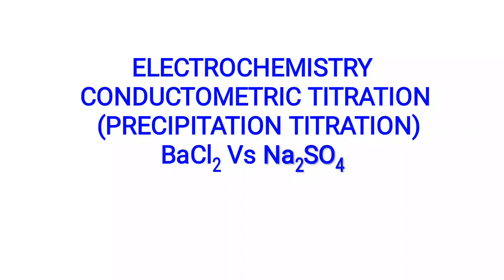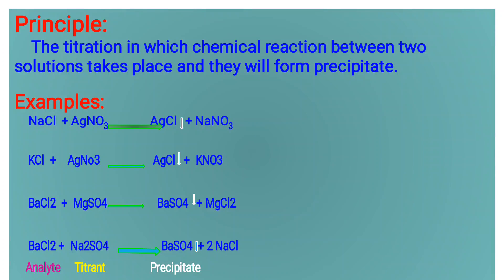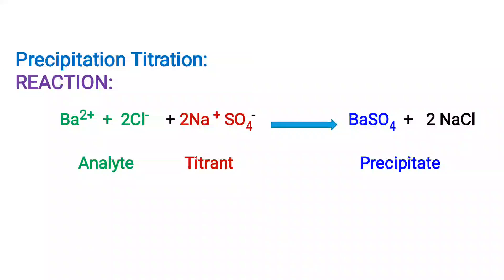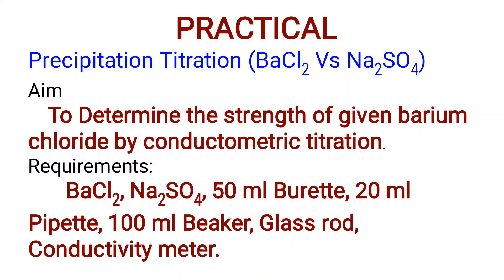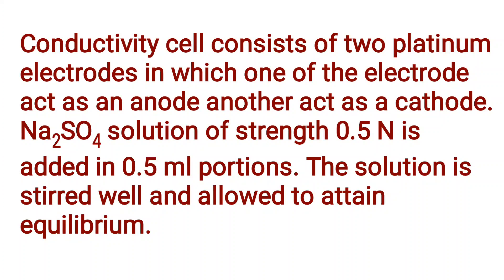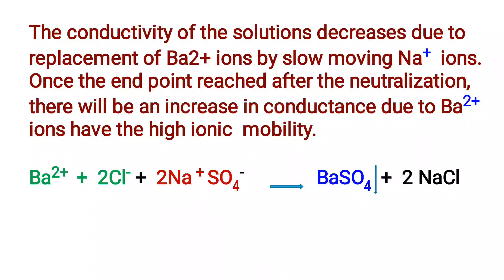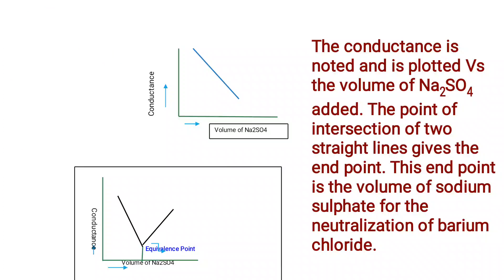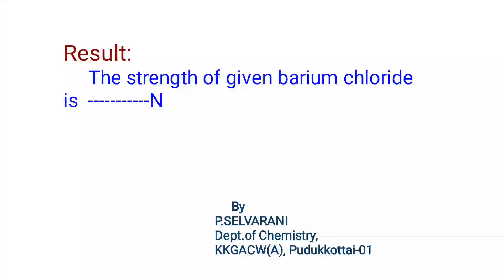PRECIPITATION TITRATION " Conductometric Titration"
PGTRB// Polytechnic TRB// CSIR - Net